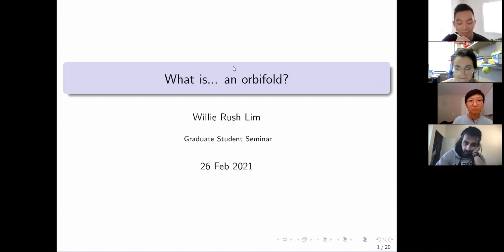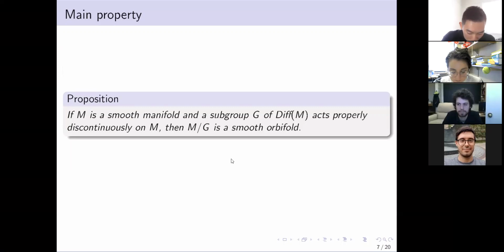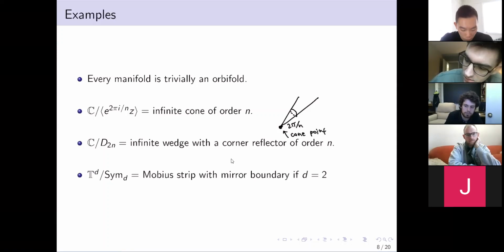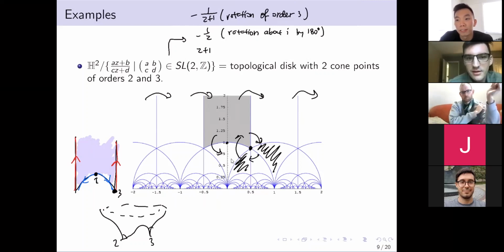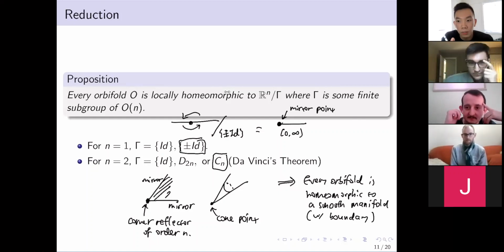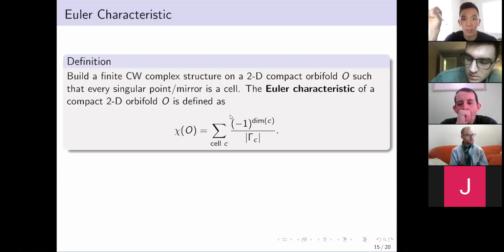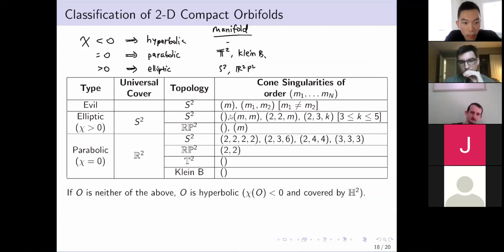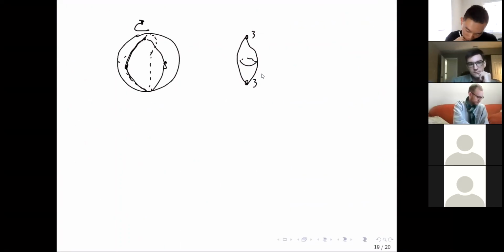Willie Rush Lim - "What Is... An Orbifold?"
Speaker: Willie Rush Lim
Title: "What Is... An Orbifold?"
Abstract: The quotient of a manifold by a group acting freely and properly discontinuously is still a manifold. Unfortunately, if the action is no longer free, singularities will arise. We tackle this issue by looking at orbifolds. Orbifolds were first used by Bill Thurston to study the geometry of 3-manifolds. Since then, these objects have been applied in other fields, including superstring theory, holomorphic dynamics, and even in music theory. In this talk, we will discuss a number of basic properties of orbifolds, the theory of covering spaces for orbifolds and attempt to classify low dimensional orbifolds.